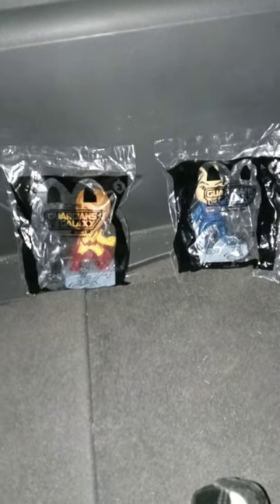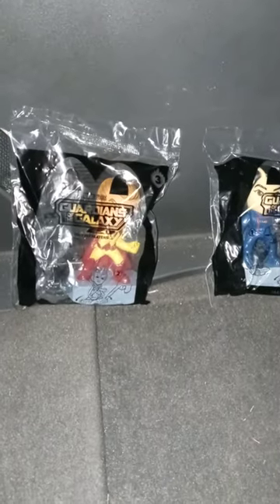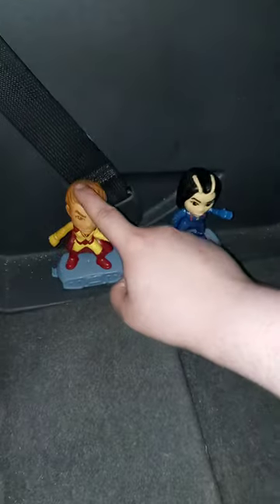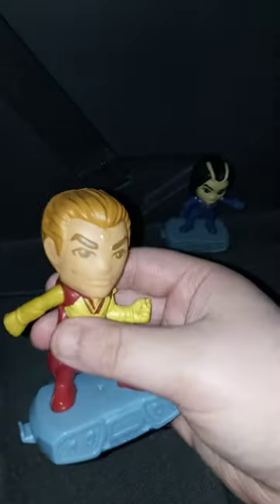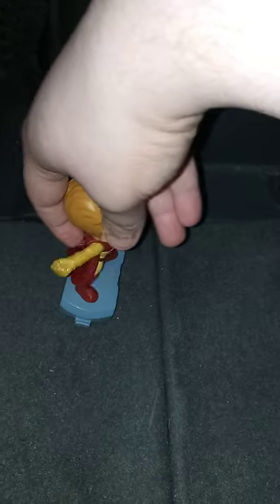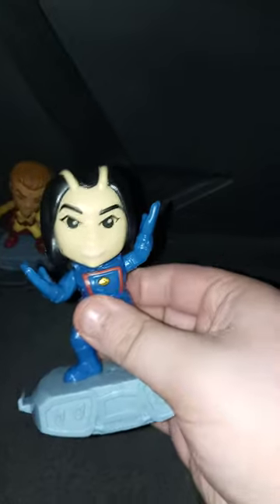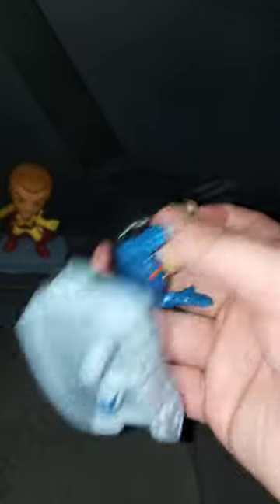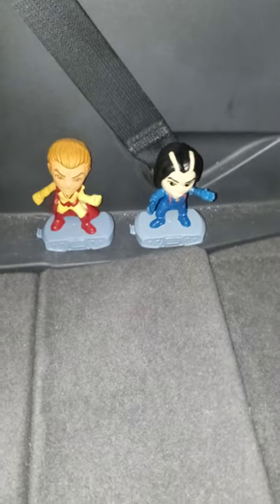Guardians Of The Galaxy Vol 3 Happy Meal Toy 3 & 4 Unwrapping